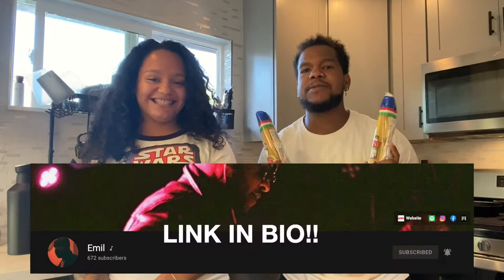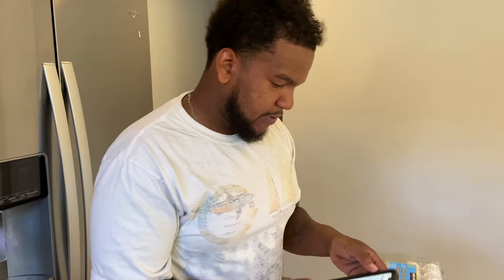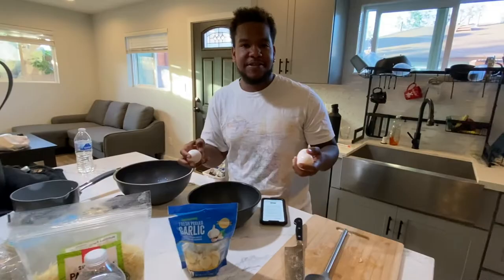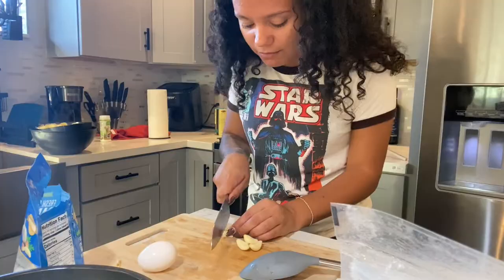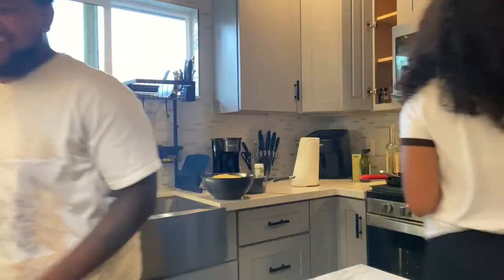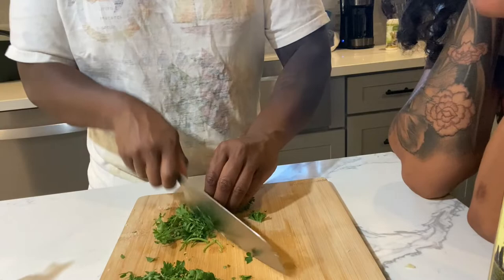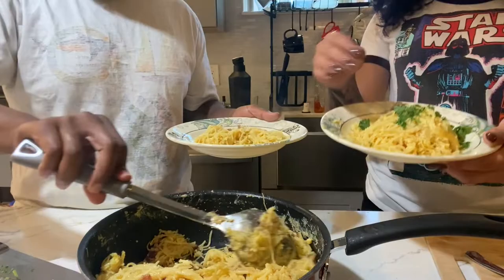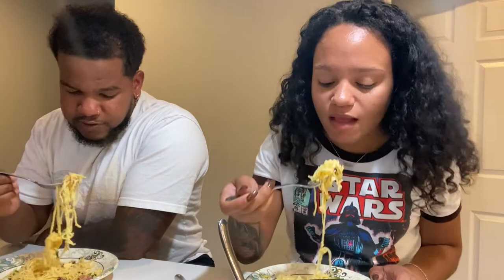Making Pasta Carbonara For The First Time: Special Guest!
Join me as I make some Pasta Carbonara for the first time with my friend Emil! As you can see I also recently got braces! It's going to take some getting used to

Follow Emil: @emilsmusic and Emil on YouTube!